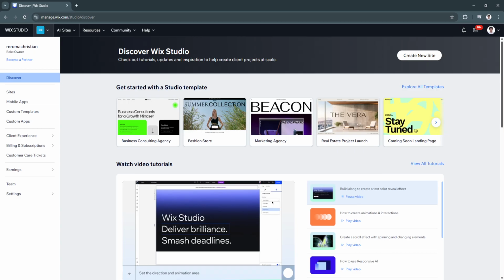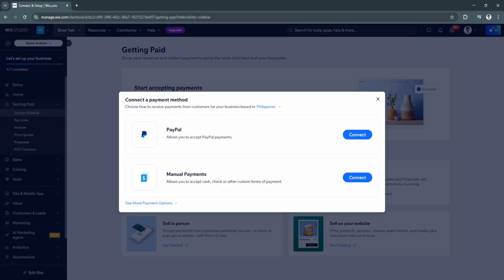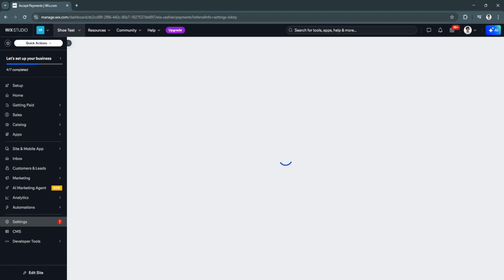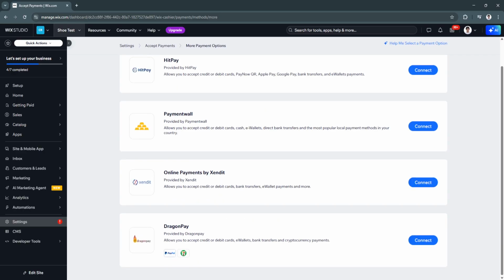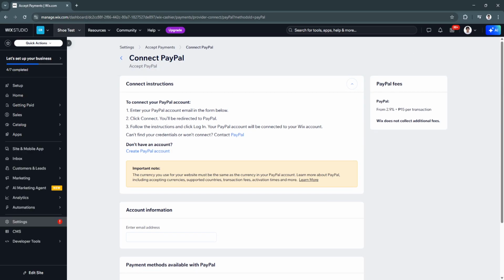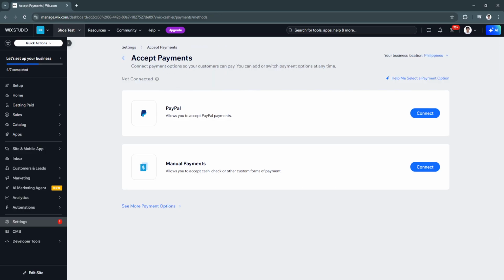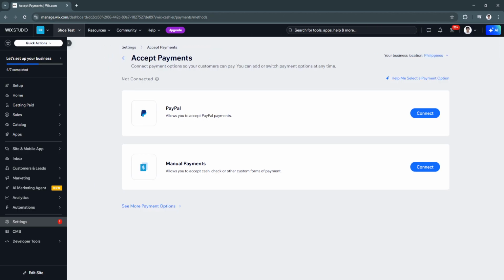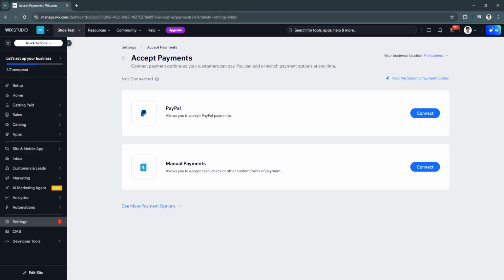How to Add Payment Methods on Wix | Step-by-Step Guide (2025)